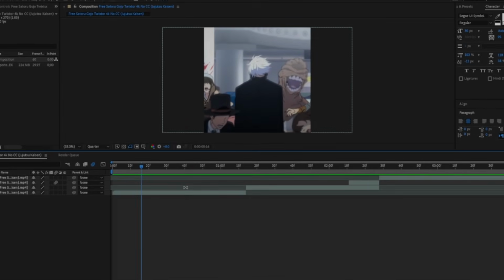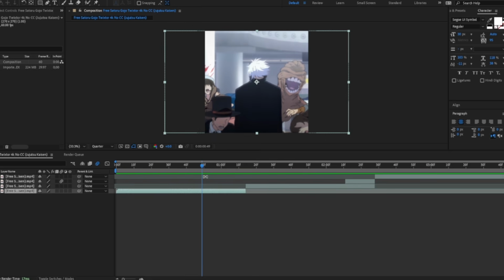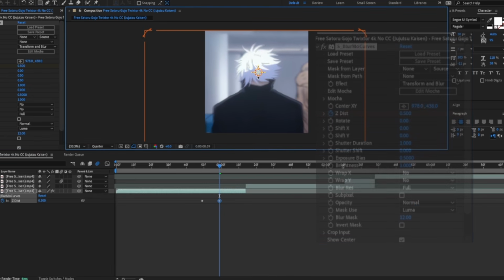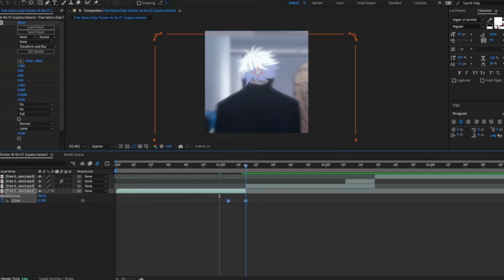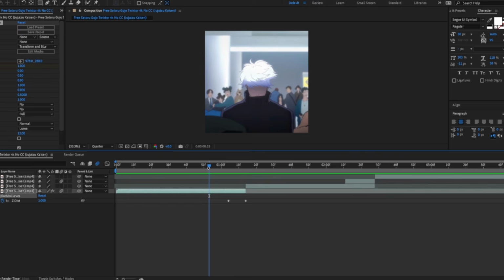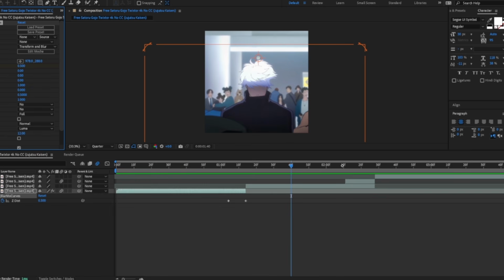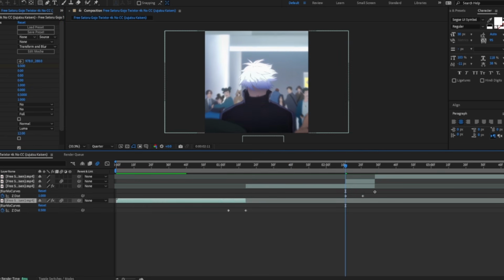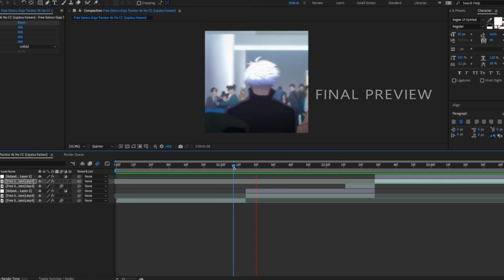Fake Zoom Transition | After Effects Tutorial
Learn how to create a smooth fake zoom transition in After Effects step by step!

In this tutorial, I’ll show you how to make a clean and professional zoom transition using simple techniques in Adobe After Effects. This effect is perfect for anime edits, AMVs, reels, TikTok edits, and cinematic videos.

If you’re an editor looking to improve your transitions and make your edits smoother, this tutorial will help you level up your editing skills.

🎧 Style: Fake Zoom Transition / Smooth Zoom Effect

after effects zoom transition tutorial, fake zoom transition after effects, smooth zoom effect tutorial, after effects transition tutorial, anime edit transitions, amv editing tutorial, beginner after effects tutorial, video editing tips, cinematic zoom effect